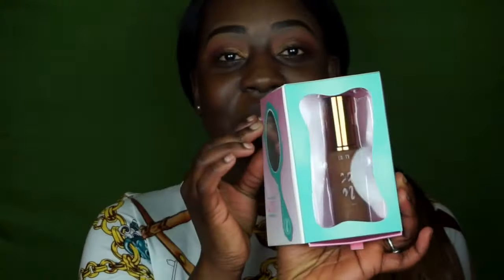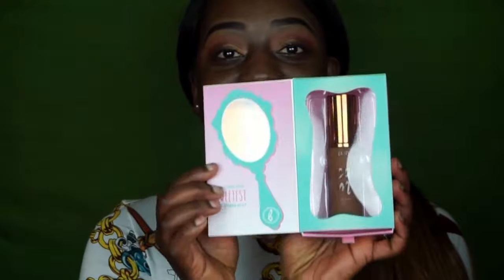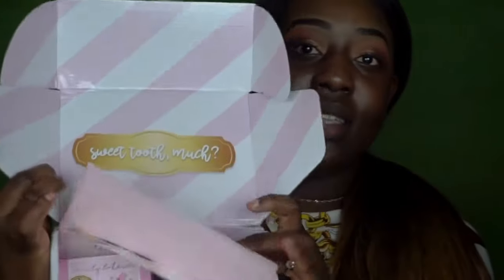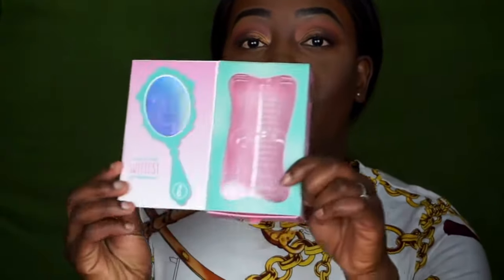BEAUTY BAKERIE.. THE TRUTH! | CAKE MIX FOUNDATION [ #7 & #9], CAKE FACE CONCEALER & FLOUR POWDER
Today I received my order from beauty bakery and I was so excited to try out these products! This is my first time using most of these products so please watch to the end to see my thoughts about all of this ! Please watch to see my first impression of all these products from beauty bakerie !

Update! I actually think Shade #7 was a more perfect match once it completely dried. It has a decent coverage and its buildable up to full coverage.